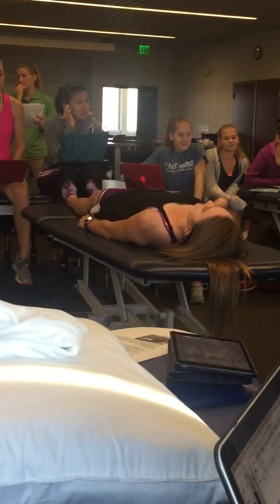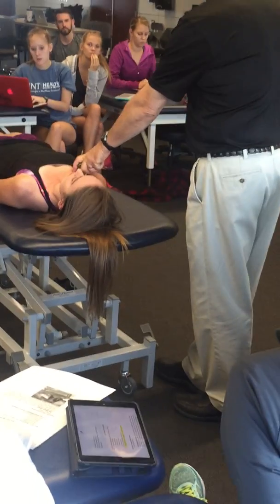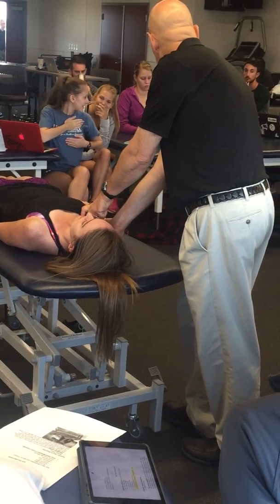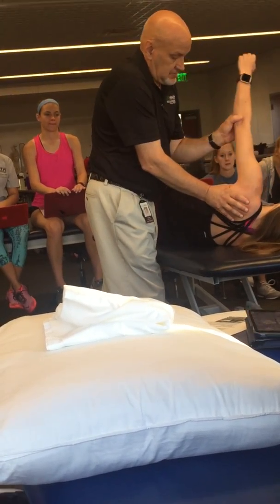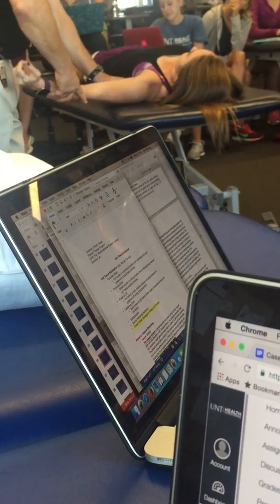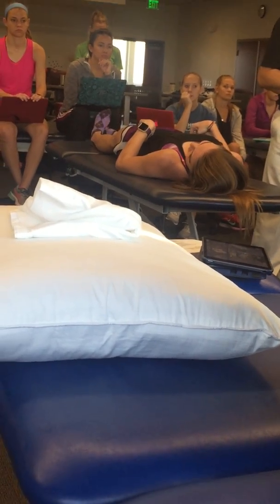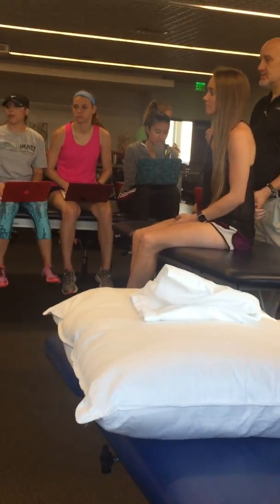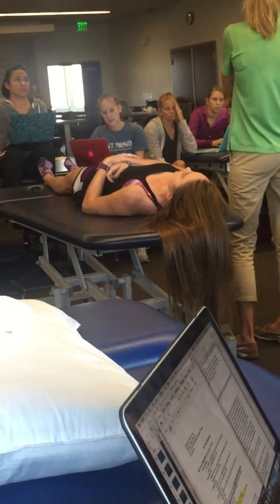Shoulder Soft Tissue/Myofascial 9/21